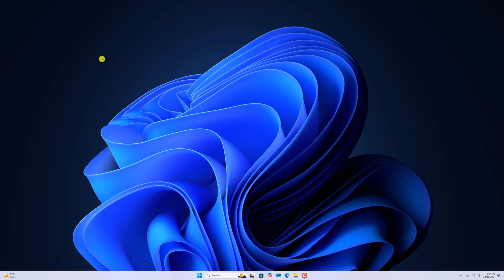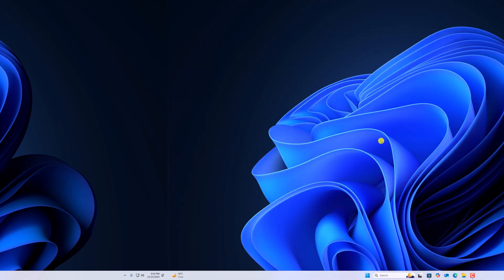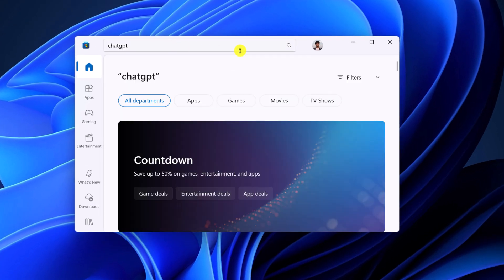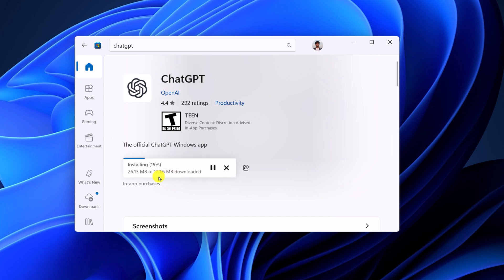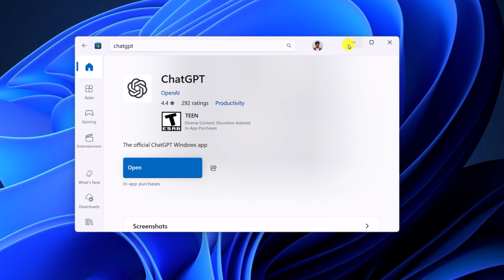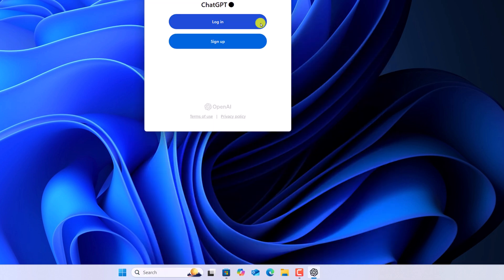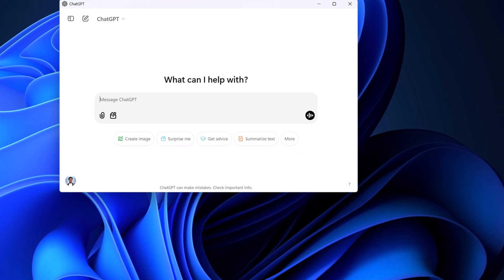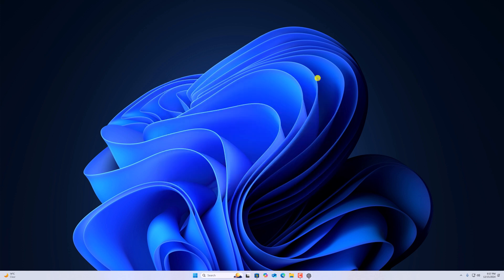How to Install ChatGPT Official App on Windows 11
In this video, we are going to learn how to install the official ChatGPT app on Windows 11. OpenAI has released the ChatGPT desktop application for all Windows 11 users. Here's a quick video guide on how to do it.